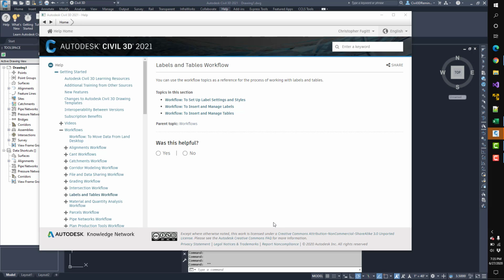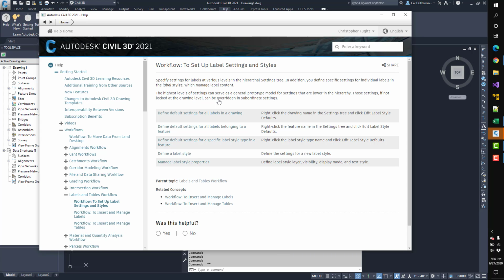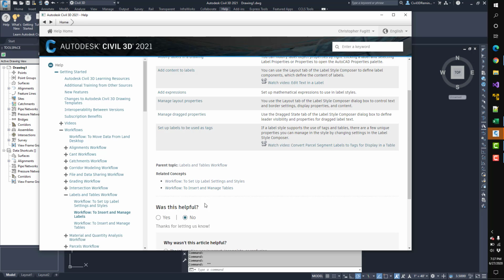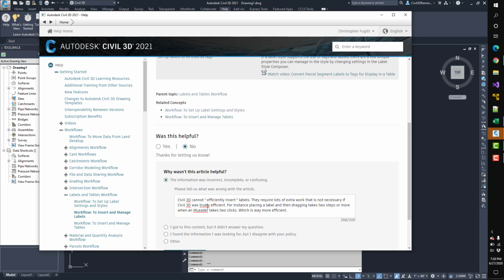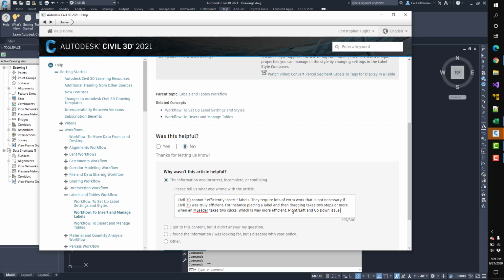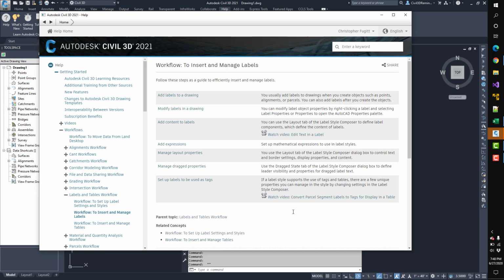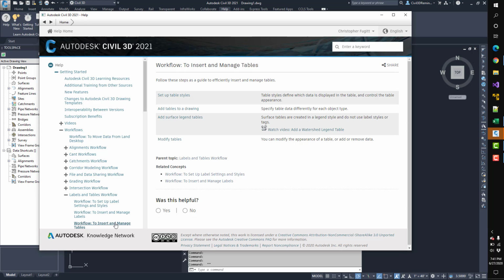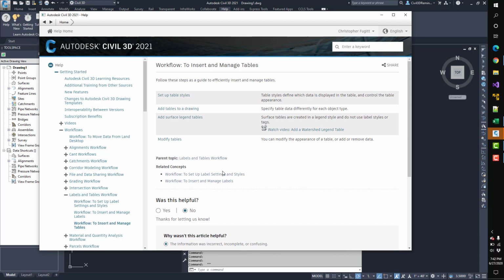Episode: 6 Getting Started - Labels and Tables Workflow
In this video, Christopher reads about the Getting Started - Labels and Tables Workflow.